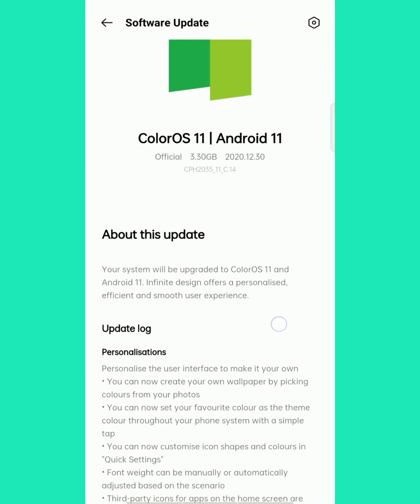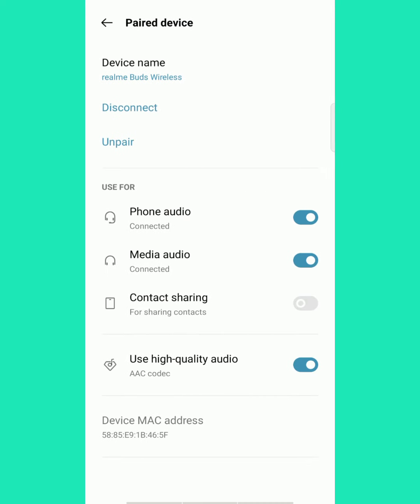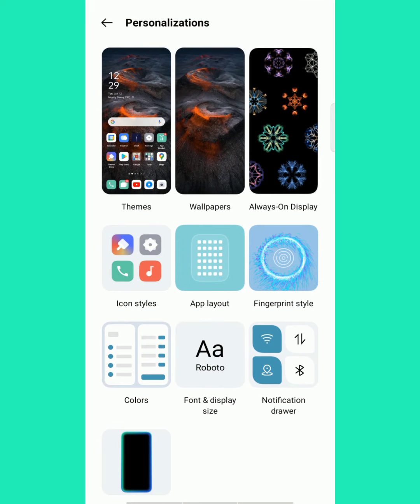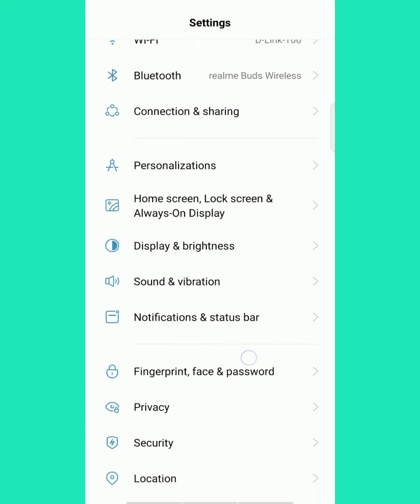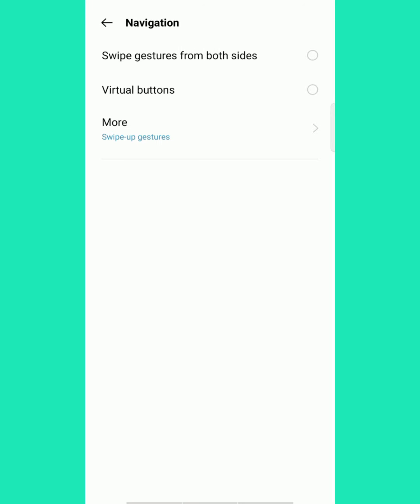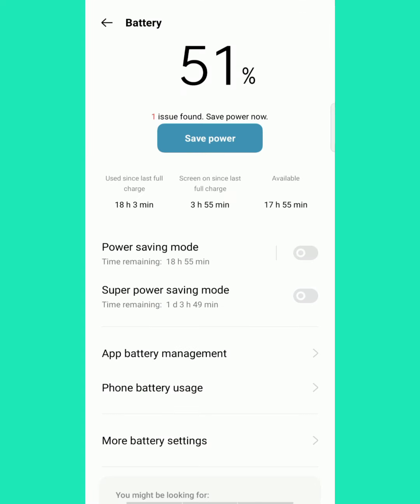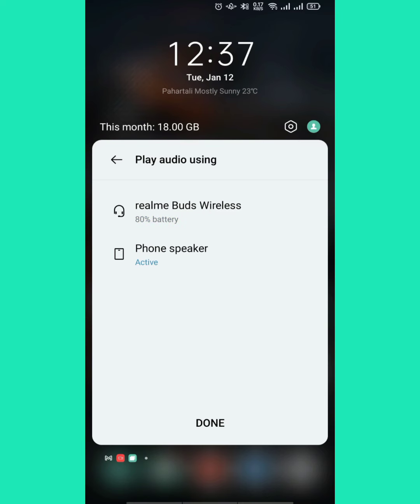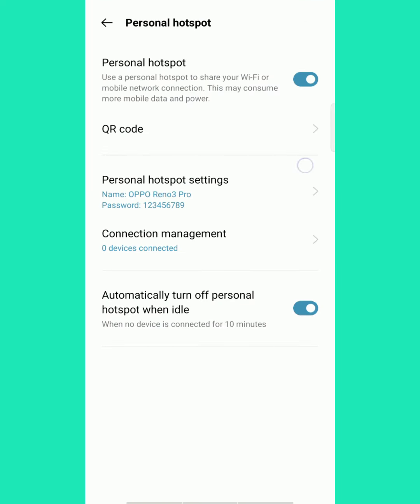Amazing Feature of Newly Updated ColorOS 11 | Android 11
Recent updates of ColourOS 11 is amazing !
lots of features are added which enhance the entire look & feel of the Android.